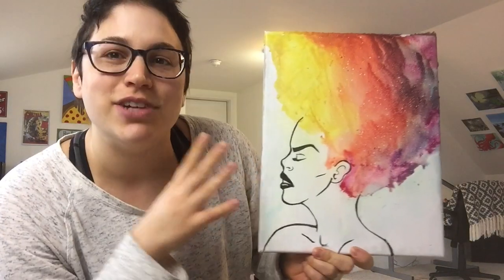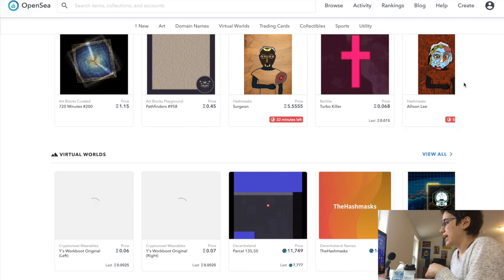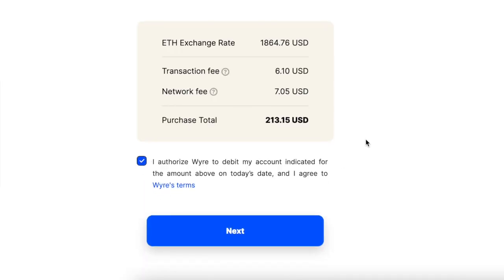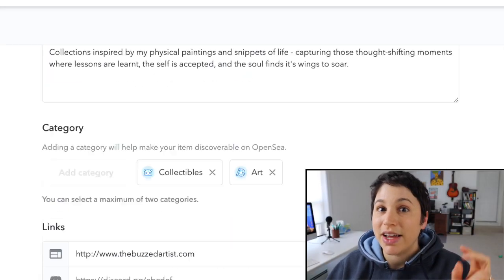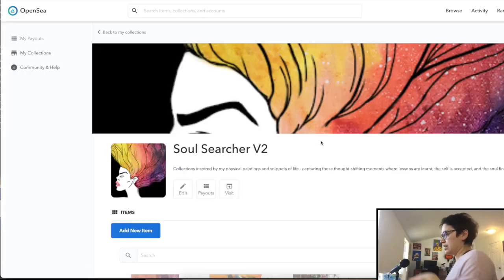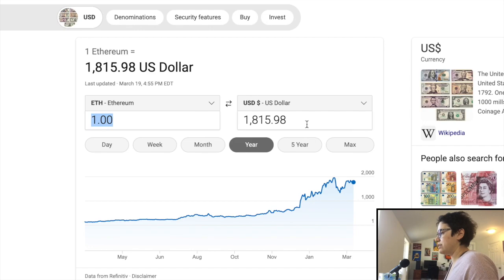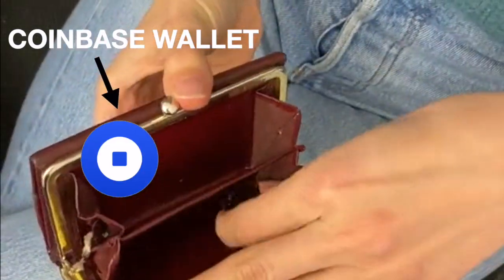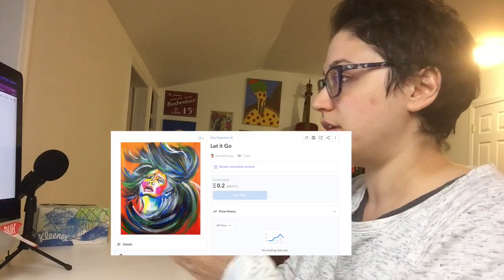I Tried Becoming a MILLIONAIRE NFT Artist // OPENSEA CRYPTO ART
Creating Art NFTs (and making millions from it) is all the rage right now - and this video is my journey towards minting my first NFT and all the ups and downs that go along with it.

Enjoy the roller coaster ride. Plus, I answer the ever-burning question...can physical media artists also jump into the NFT game?

While NFTs won't make all artists millionaires (like yours truly), I truly feel this is a great new frontier for both digital AND physical media artists.

➡Want to learn all about acrylic painting basics? Try my Skillshare class FREE for 14 days

I create fun and easy step-by-step acrylic painting tutorials and story times for beginner artists or anyone looking to let loose and just have fun with acrylic paint! I believe painting is for everyone-and the more you practice, the more you grow your creativity!